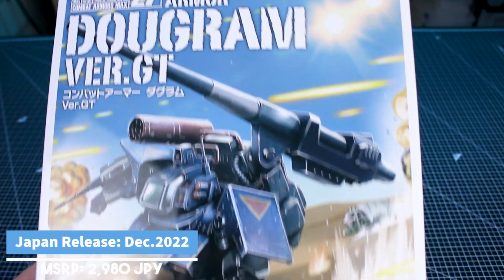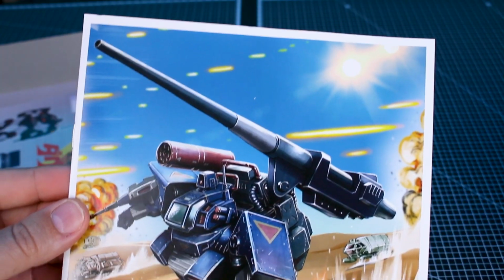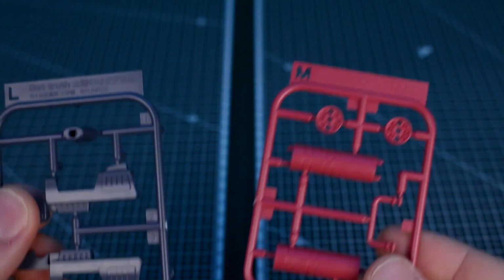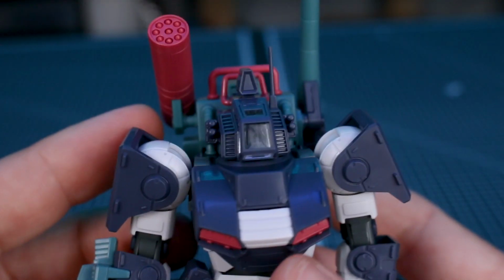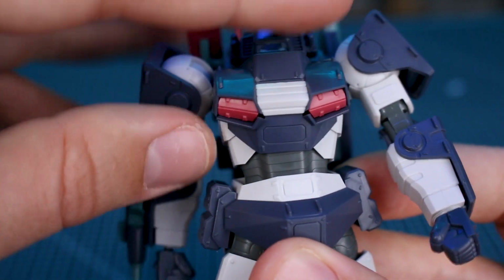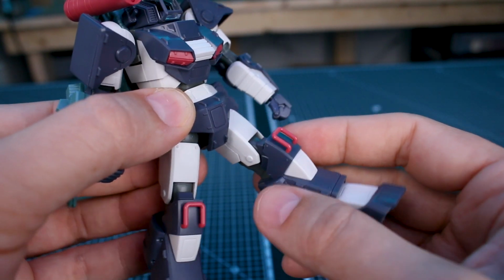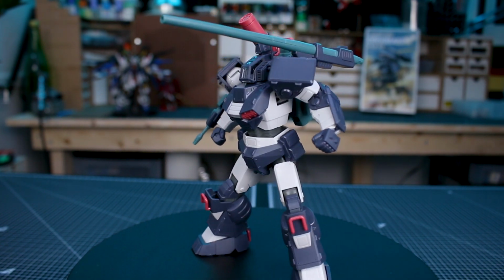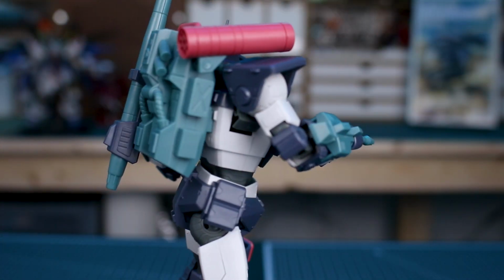Dougram Ver.GT - Max Factory Combat Armors UNBOXING and Review!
The Get Truth version of the Dougram is here from Max Factory and it's a great kit for fans of the series or the design!

00:00:00 Intro/Box
00:01:27 Contents
00:02:39  Runners
00:03:30 Review/ Accessories
00:05:30 Articulation
00:08:47 Posing/ Conclusion